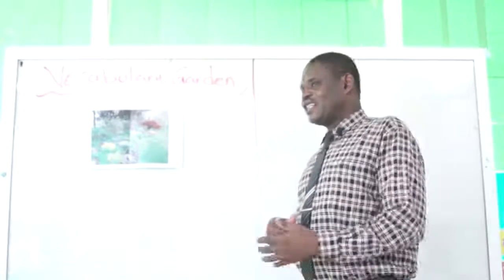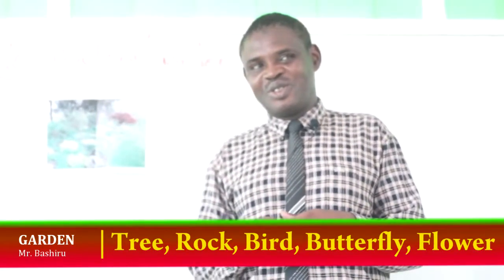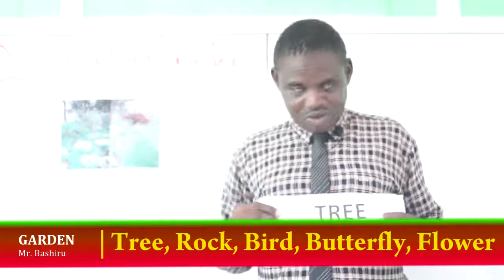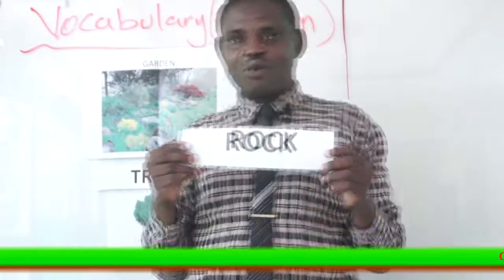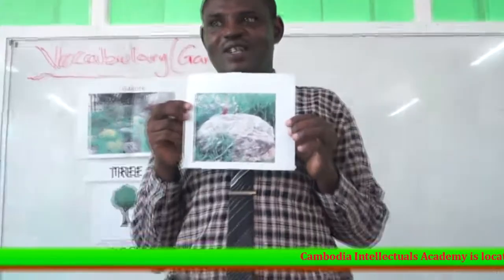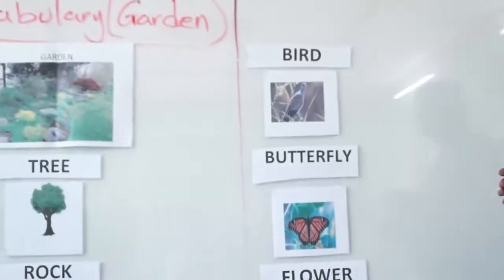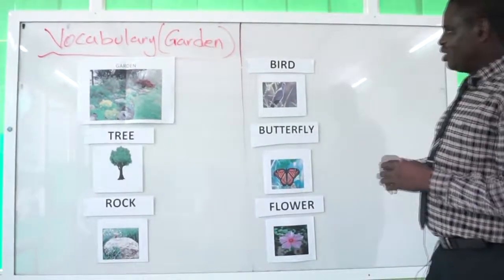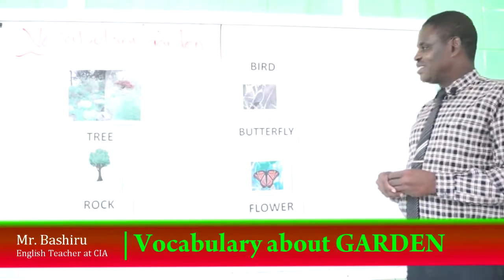Vocabulary About Garden Tools - English Lesson from cia pursat part 1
Teacher: Cambodia Intellectuals Academy
Welcome to CIA. Cambodia Intellectuals Academy (CIA) offers a range education programs including General Khmer Education Program (GKE/K-12), English-Chinese Integrated Program (ECI), General English Program (GEP) and Computer Literacy Program.

H/P 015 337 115 / 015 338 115 / 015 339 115

មេរៀនភាសាខ្មែរ ថ្នាក់ទី១ ថ្នាក់ទី២ ថ្នាក់ទី៣ ថ្នាក់ទី៤ ថ្នាក់ទី៥ ថ្នាក់ទី៦
ព្យញ្ជនៈ ក ផ្សំស្រៈ
ព្យញ្ជនៈ ខ ផ្សំស្រៈ
ព្យញ្ជនៈ គ ផ្សំស្រៈ
ព្យញ្ជនៈ ឃ ផ្សំស្រៈ
ព្យញ្ជនៈ ង ផ្សំស្រៈ
ព្យញ្ជនៈ ច ផ្សំស្រៈ
ព្យញ្ជនៈ ឆ ផ្សំស្រៈ
ព្យញ្ជនៈ ជ ផ្សំស្រៈ
ព្យញ្ជនៈ ឈ ផ្សំស្រៈ
ព្យញ្ជនៈ ញ ផ្សំស្រៈ
ព្យញ្ជនៈ ដ ផ្សំស្រៈ
ព្យញ្ជនៈ ឋ ផ្សំស្រៈ
ព្យញ្ជនៈ ឌ ផ្សំស្រៈ
ព្យញ្ជនៈ ឍ ផ្សំស្រៈ
ព្យញ្ជនៈ ណ ផ្សំស្រៈ
ព្យញ្ជនៈ ត ផ្សំស្រៈ
ព្យញ្ជនៈ ថ ផ្សំស្រៈ
ព្យញ្ជនៈ ទ ផ្សំស្រៈ
ព្យញ្ជនៈ ធ ផ្សំស្រៈ
ព្យញ្ជនៈ ន ផ្សំស្រៈ
ព្យញ្ជនៈ ប ផ្សំស្រៈ
ព្យញ្ជនៈ ផ ផ្សំស្រៈ
ព្យញ្ជនៈ ព ផ្សំស្រៈ
ព្យញ្ជនៈ ភ ផ្សំស្រៈ
ព្យញ្ជនៈ ម ផ្សំស្រៈ
ព្យញ្ជនៈ យ ផ្សំស្រៈ
ព្យញ្ជនៈ រ ផ្សំស្រៈ
ព្យញ្ជនៈ វ ផ្សំស្រៈ
ព្យញ្ជនៈ ស ផ្សំស្រៈ
ព្យញ្ជនៈ ហ ផ្សំស្រៈ
ព្យញ្ជនៈ ឡ ផ្សំស្រៈ
ព្យញ្ជនៈ អ ផ្សំស្រៈ

Ang Sophal (Mr. AngSophal)